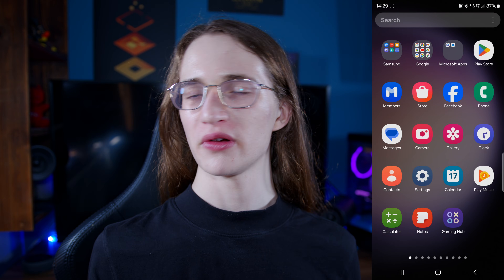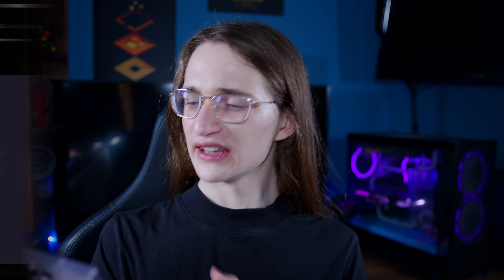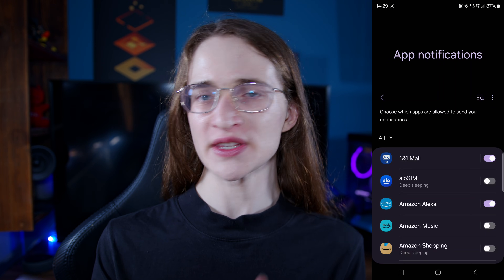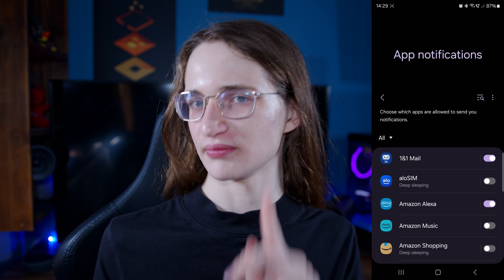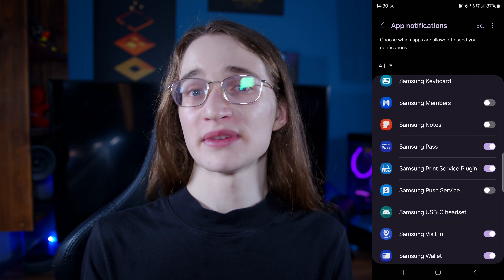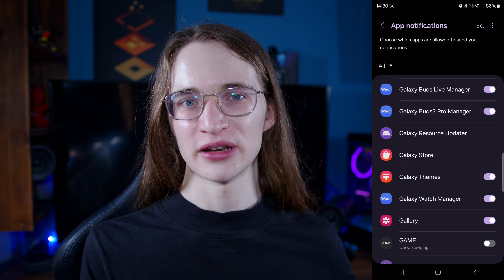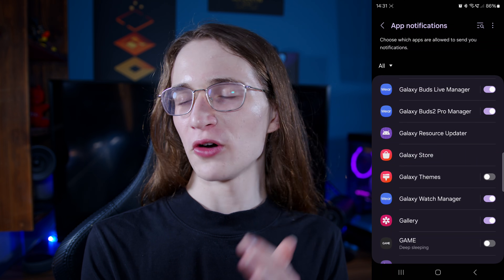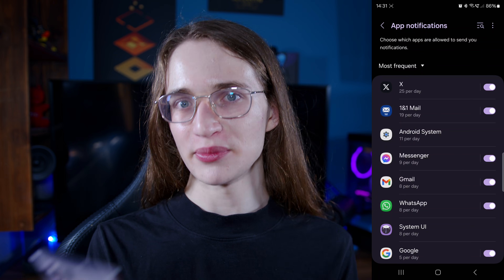How to Stop Ads From Popping Up on Your Samsung Phone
In this video, we’ll guide you through turning off those annoying marketing popups on your Samsung device. Learn how to disable notifications for apps like Samsung Push Services and Galaxy Themes to stop constant marketing alerts!

⏰ Chapters:
0:00 - Introduction
0:20 - Turning Off Samsung Push Services Notifications
1:28 - Turning Off Marketing Notifications for Other Apps

📋 Key Steps:

🔹 Turning Off Samsung Push Services:
1️⃣ Go to "Settings" → "Notifications" → "App Notifications."
2️⃣ Tap the three dots → "Show System Apps."
3️⃣ Scroll to find "Samsung Push Services" and turn off notifications

(Note: this may disable important notifications from native Samsung apps)

🔹 Turning Off Notifications for Other Apps:
1️⃣ Look for apps like Galaxy Themes in the same list and disable notifications.
2️⃣ To find the most frequent marketing popups, sort apps by "Most Frequent."